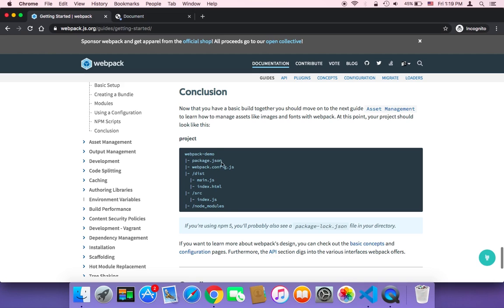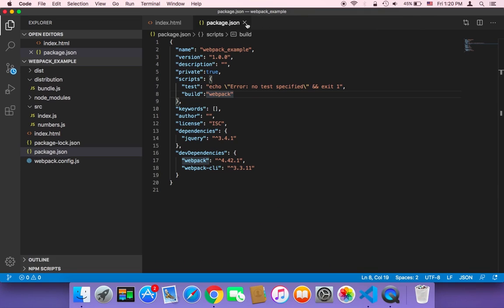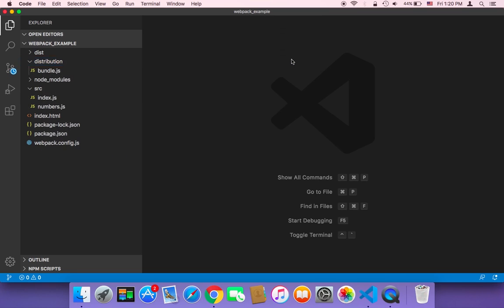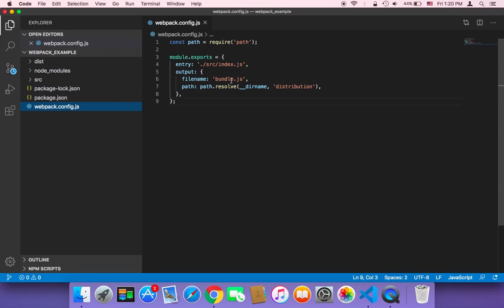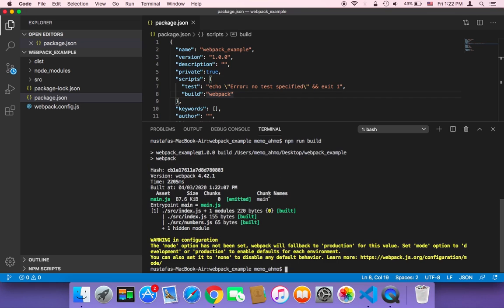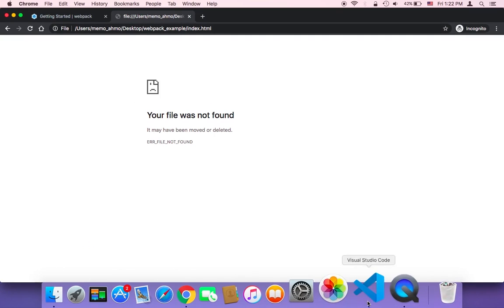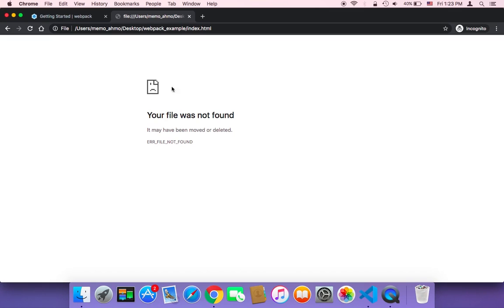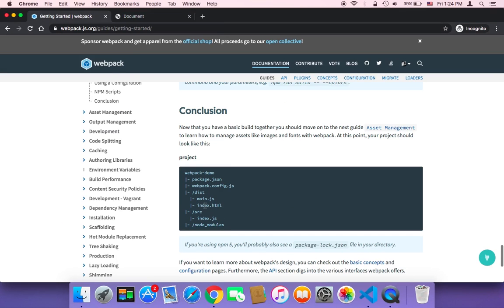Learn WebPack | Re-organize WebPack Project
nodejs mysql,
node js api
React,
React Native,
Angular Framework,
ionic tutorial,
ionic 4,
ionic and covalent compounds,
ionic app,
ionic development,
webpack,
PHP,
Laravel